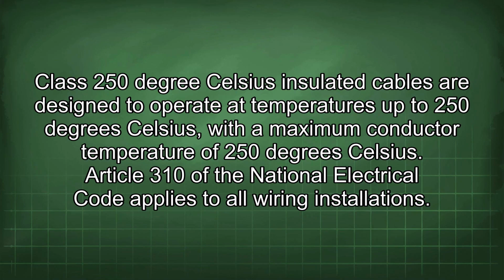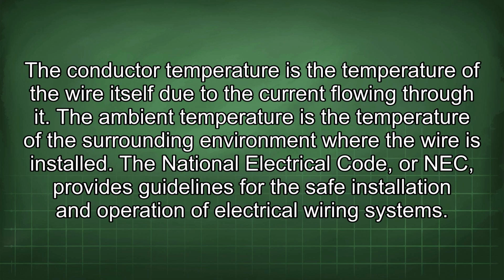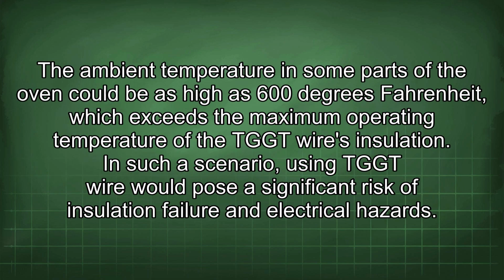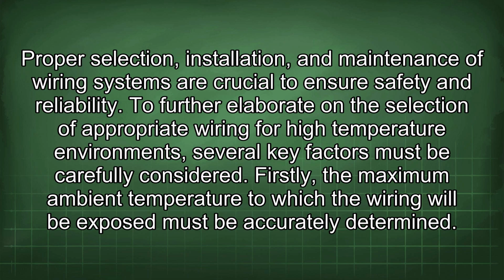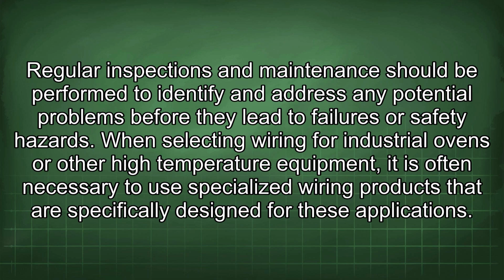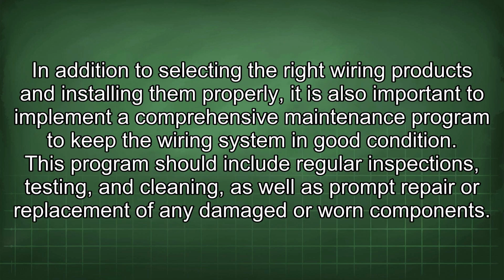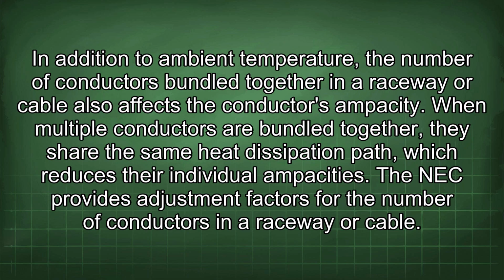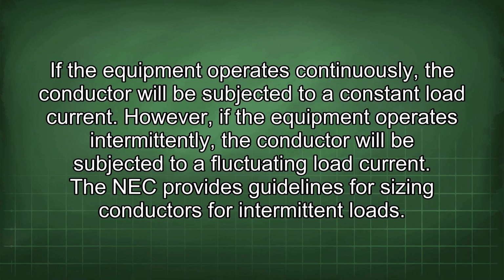Understanding TGGT Wire and High Temperature Applications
This video explains TGGT wire, its 250 degree Celsius temperature rating, and NEC requirements. We discuss ampacity adjustments for high ambient temperatures. Learn why TGGT wire is unsuitable for environments exceeding its temperature limit.